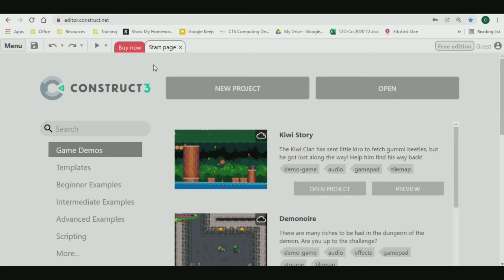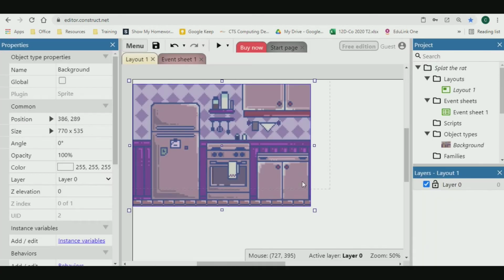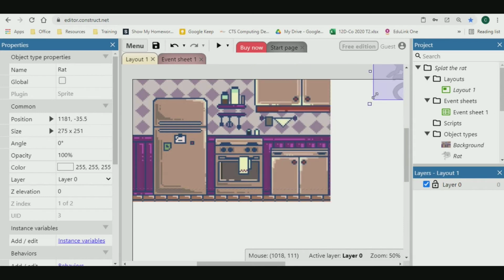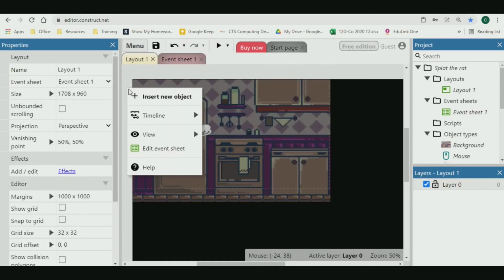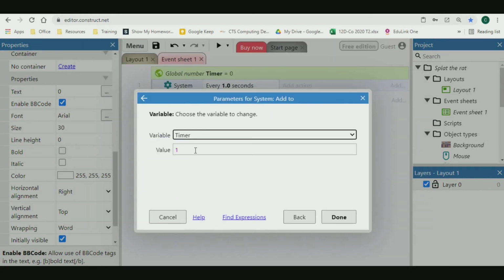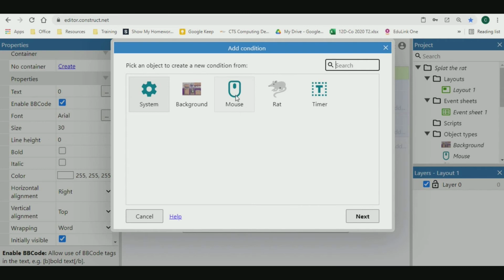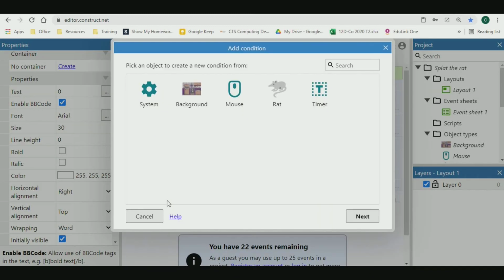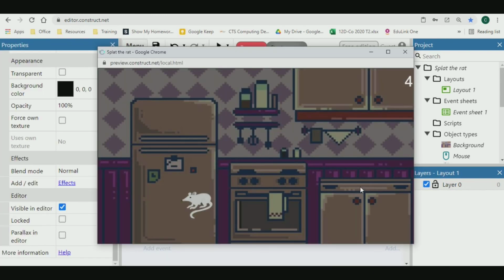Construct in 5: Splat the Rat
New Series where I show you how to make a game in 5 mins (approx). This week is creating splat the rat. Link the images I use below